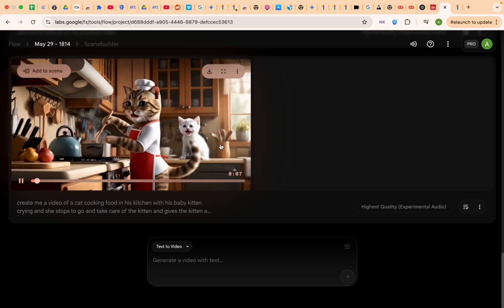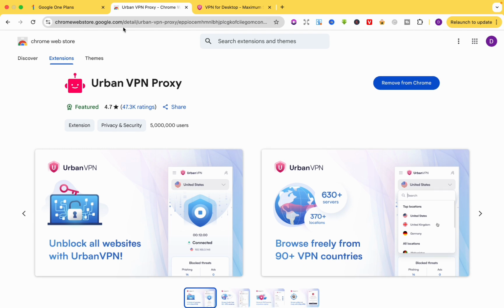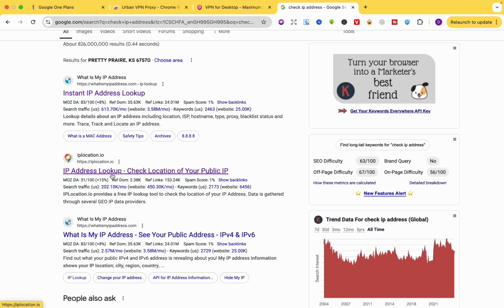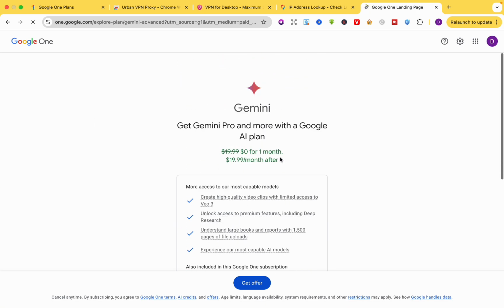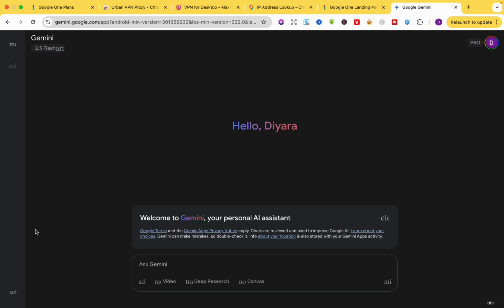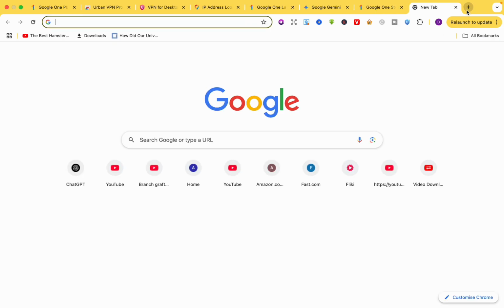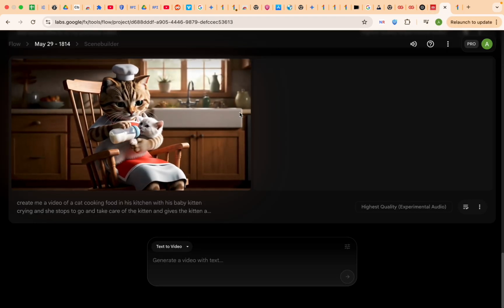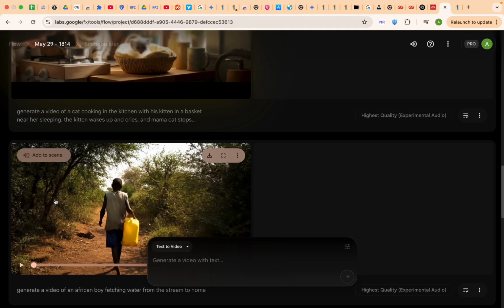Get Google AI Pro Gemini Advanced (Veo 3) for FREE: Best AI Video Generator Tool 2025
x🚀 Unlock Google AI Pro Gemini Advanced (Veo 3) for Free! In this video, I’ll show you how to access Google’s cutting-edge AI tools, including Veo 3 and Gemini Advanced, completely free. Learn how to create high-quality AI videos without spending a dime and discover why this is the best AI video generator out there!

🌟 What you’ll learn:
✅ How to get Google Veo 3 for free
✅ Access Google AI Pro (Gemini Advanced) for free
✅ Create stunning AI-generated videos effortlessly
✅ Tips for using AI video tools like a pro

💡 Whether you're a content creator, marketer, or just exploring the world of AI, this guide is perfect for you. Don’t miss out on this chance to revolutionize your video creation process!

GoogleVeo3 GoogleAIPro GeminiAdvanced AIVideoGenerator FreeAI Veo3ForFree BestAIVideoGenerator In this video, learn how to create videos using Google's groundbreaking google veo 3 for absolutely free! We'll explore the power of ai tools and how to use gemini to bring your creative visions to life. Dive into the world of ai video creation and discover how to make stunning videos with artificial intelligence.